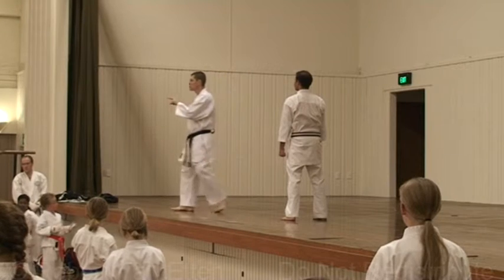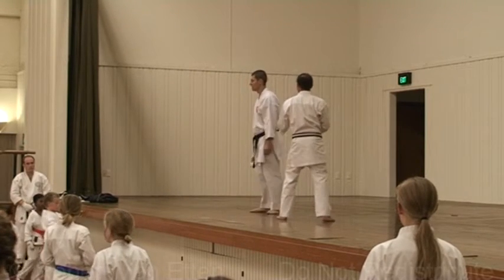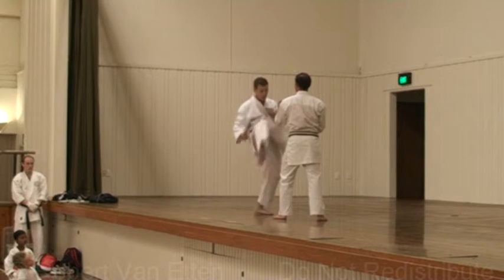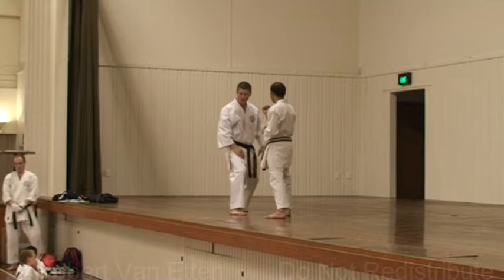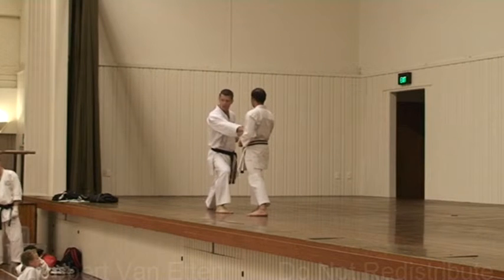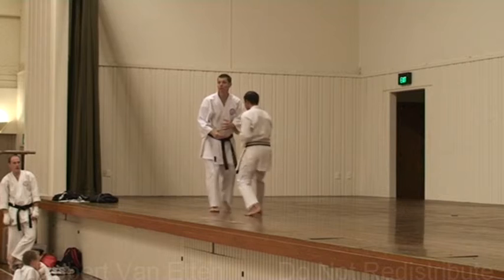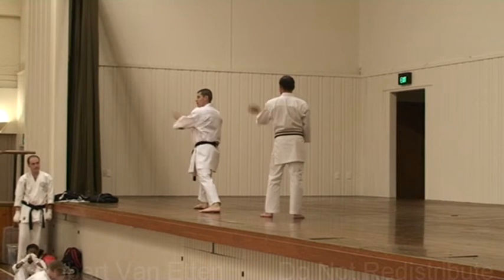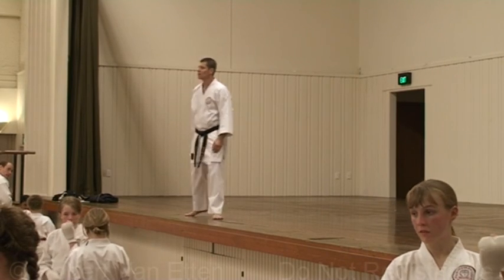s_gavin - 6 - partner work drill using moves taigyoku shodan.mpg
GKR Karate 13 May 2010
Sensei Gavin class
Lower Hutt Horticultural Hall
Wellington
New Zealand